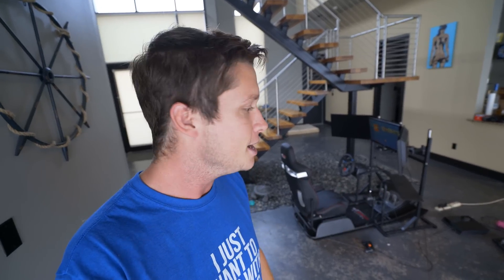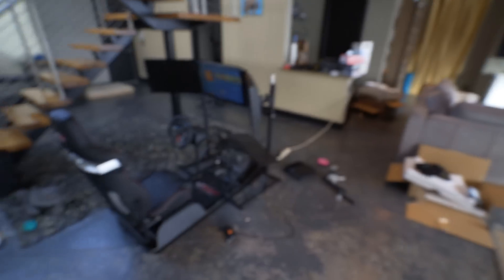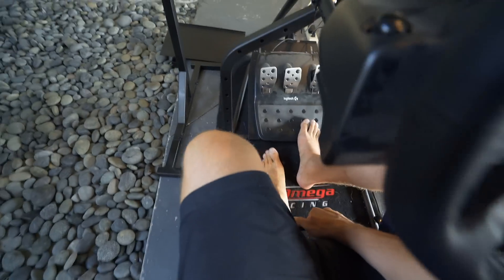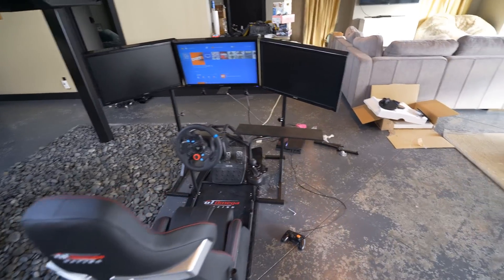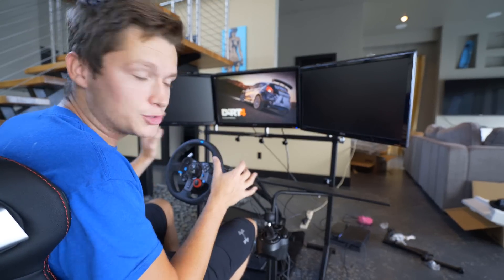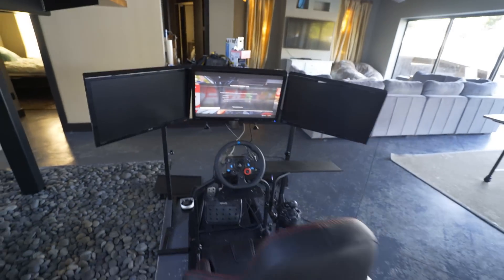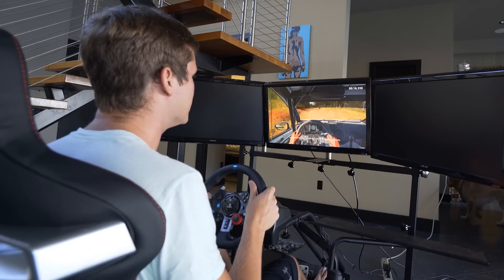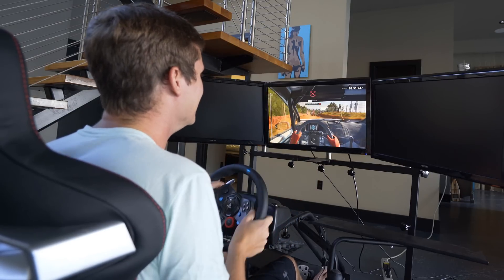DREAM RACING GAMING SIM SETUP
SO EXCITED about the opportunities to make awesome and unique videos for you guys on this thing. Let me know what you want to see!